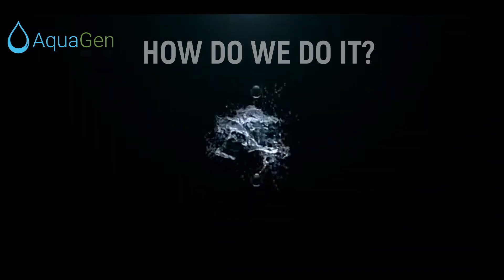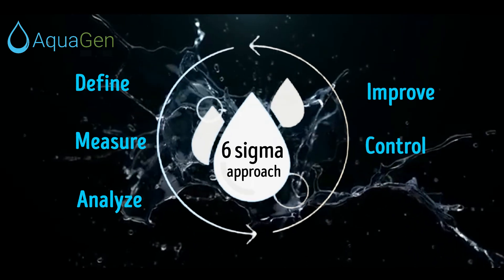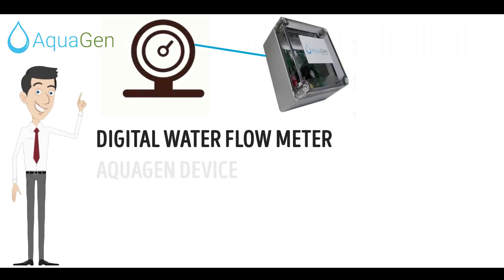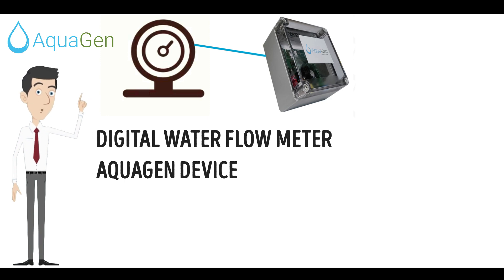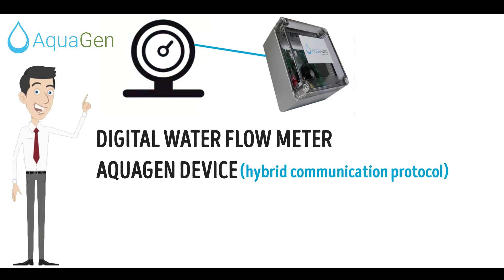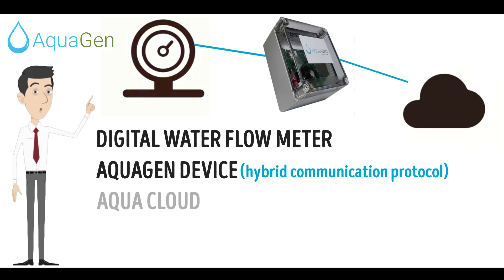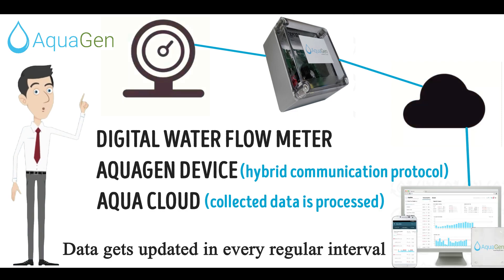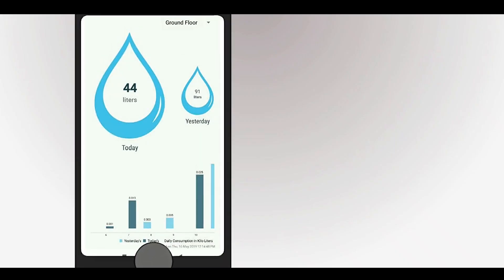AquaGen AI & IoT Based Water Management System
FluxGen's Sustainable Water Management product AquaGen is an “ IoT and AI based Water Management system” for Industries that helps in Measuring, Monitoring and Reducing water usage. The system is running on the ground with 20+ industrial customers that helps in monitoring and analyzing water consumption, water leakage and excessive water usage for food processing plants, manufacturing plants and campuses. Installation of AquaGen aids in Industries going water positive by reducing water wastage by up to 30% with a vision of saving 1 Billion litres of Water per day!